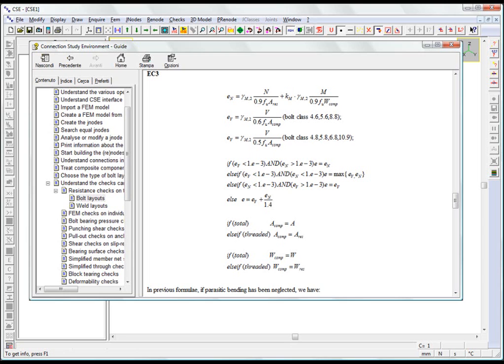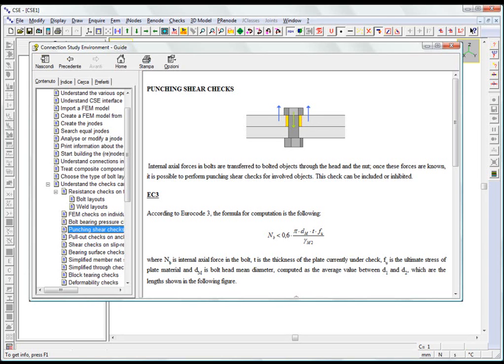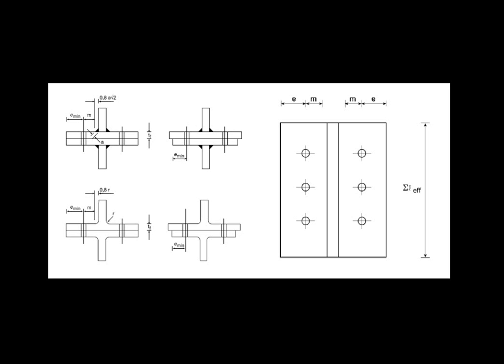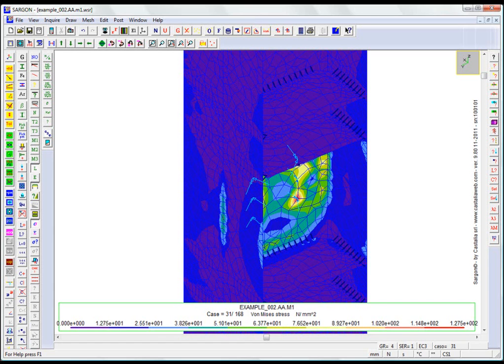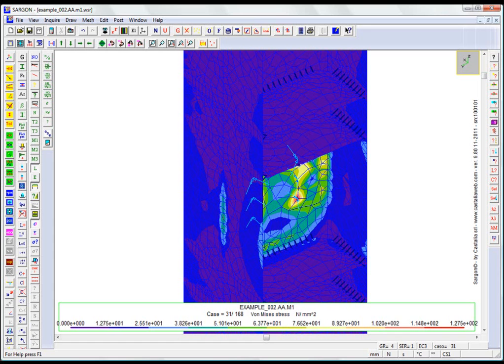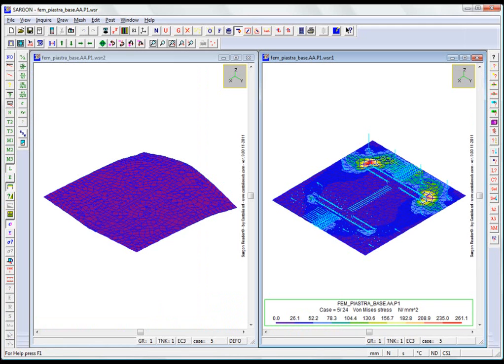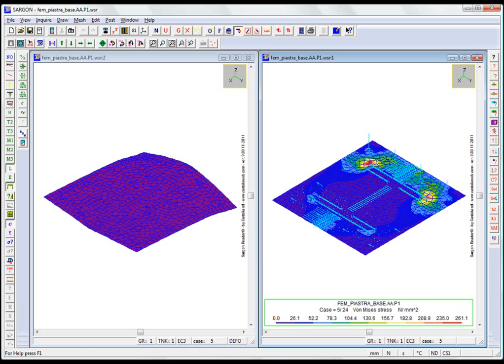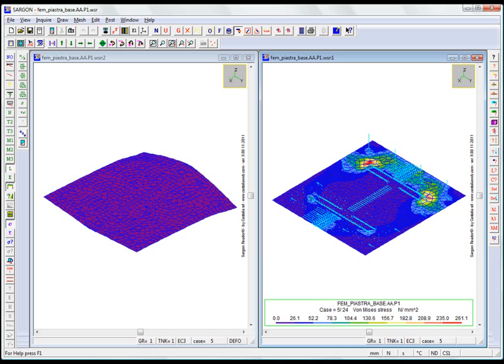Steel connections problem: fem modelling of connections, general remarks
Fem modelling of connections components is the final computational tool to check components, when the simplified approaches are not fit. Here this possible approach, which is automated in CSE, is discussed.